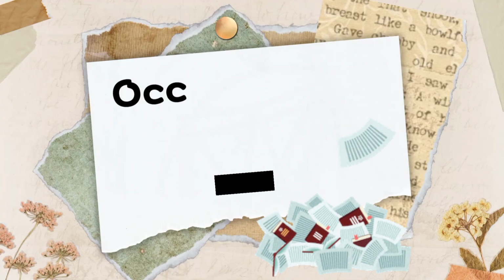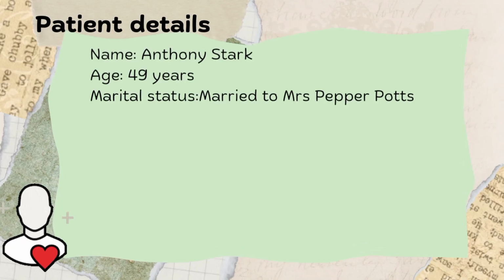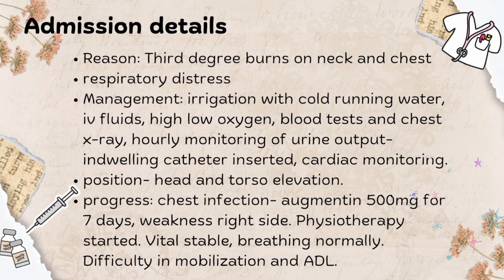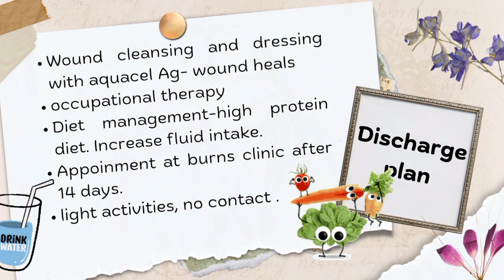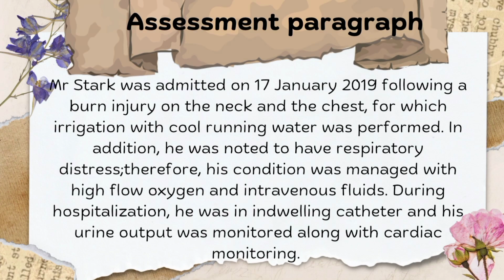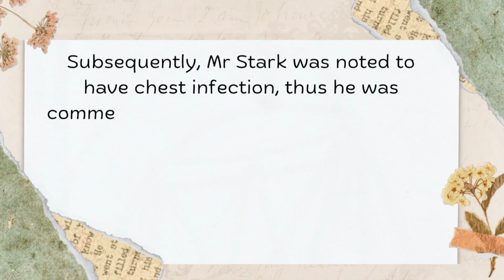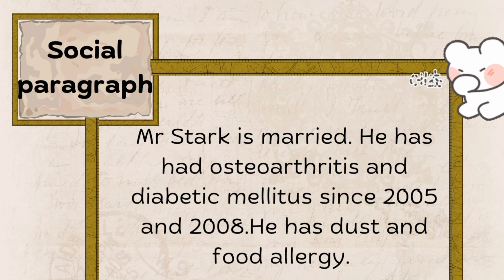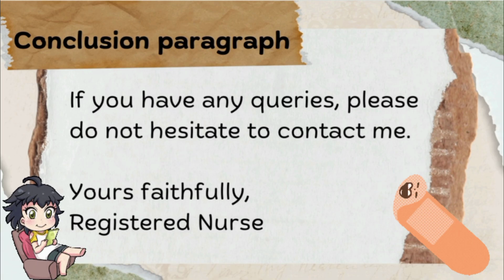Mr Anthony Stark's OET letter 👨‍🦱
This is a 'A' grade sample letter to the community health nurse.